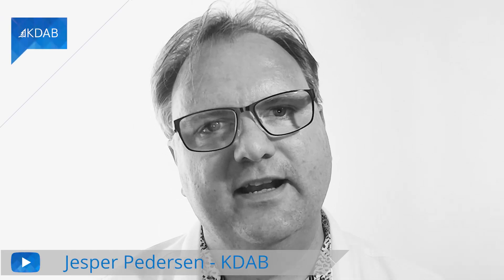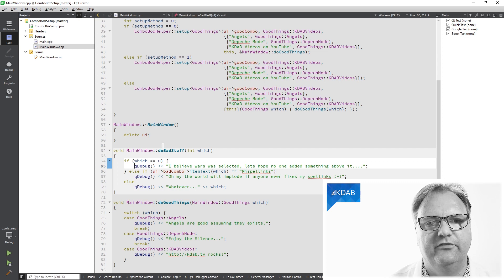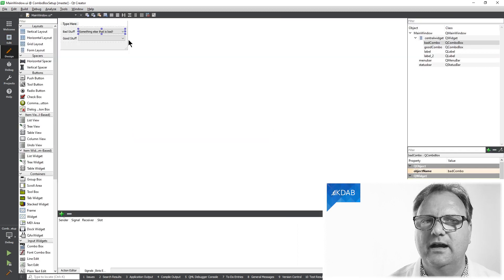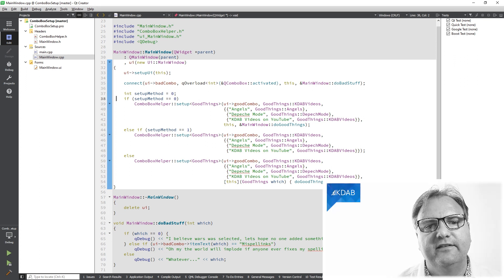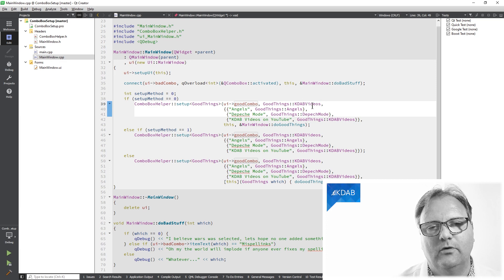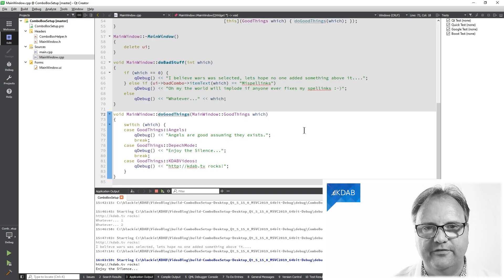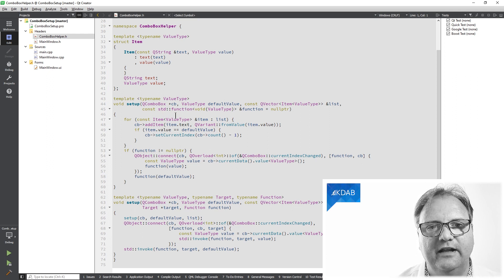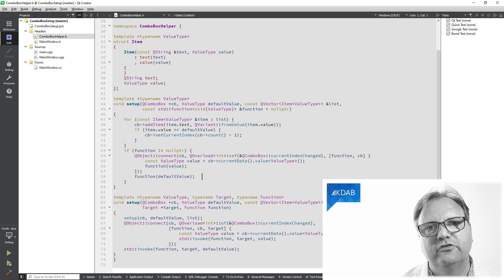Populating a Combobox from Qt Designer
Let's revisit Qt Designer once more, this time to discuss combo boxes. Mapping a QComboBox's entry to a specific value is easy in C++, but not so easy when the combo box is populated from within Qt Designer. How do we improve the situation?